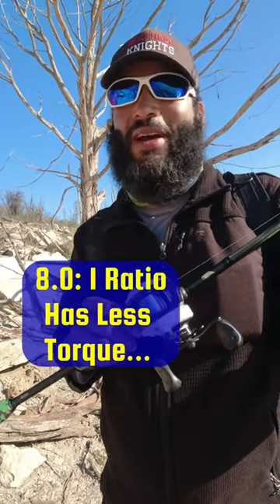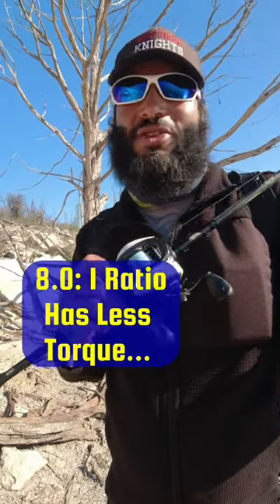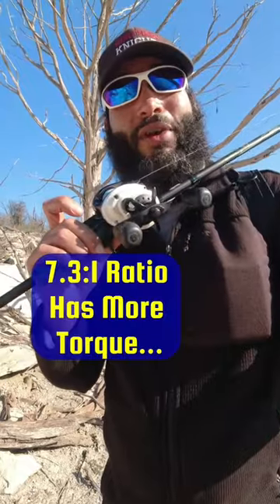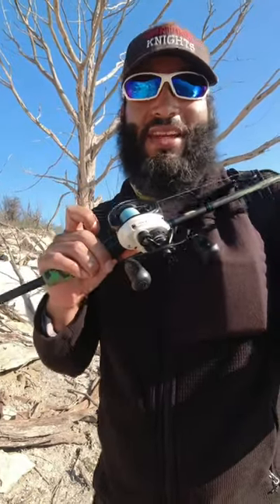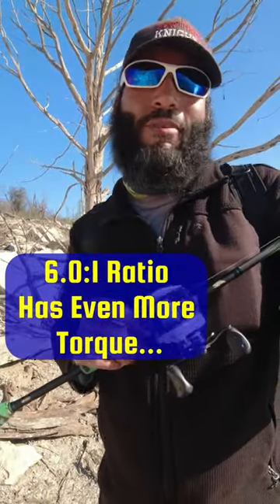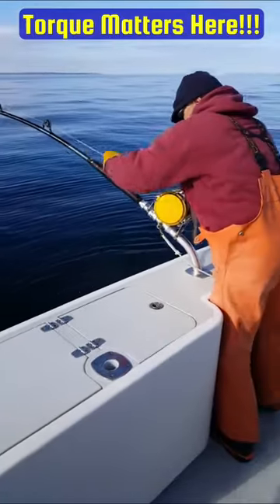Baitcaster Gear Ratio to Torque... Does it matter???fishing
Higher gear ratio baitcasting reels have a lower torque value than lower ratio reels (i.e. 8.0:1 or 6.0:1) but does that matter to a bass angler? Absolutely not! A reel should not be used for muscle when bass fishing! The backbone of your fishing rod provides all the muscle you ever need. There are applications where torque would be relevant such as when deep sea fishing for tuna, but not for bass fishing!

I do not own the Background Music: Synthwave Goose-Blade Runner 2049